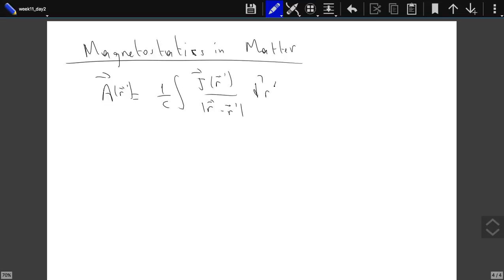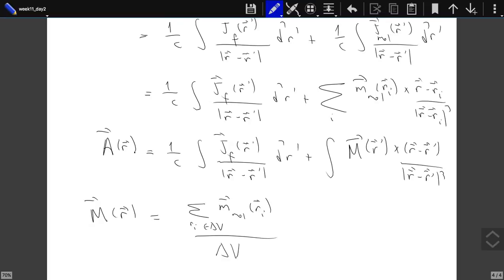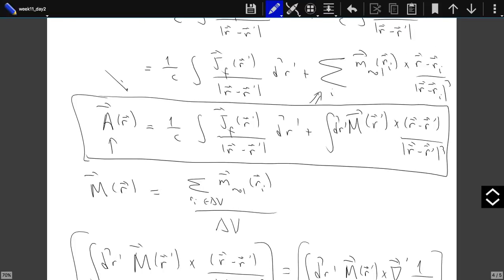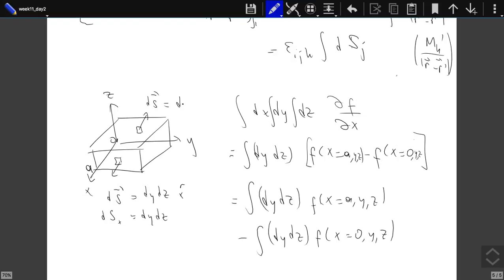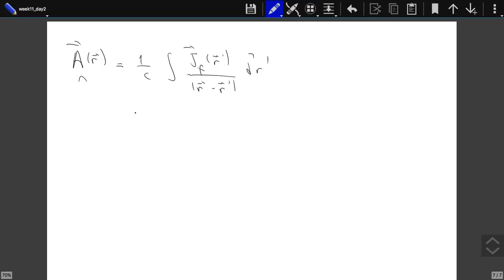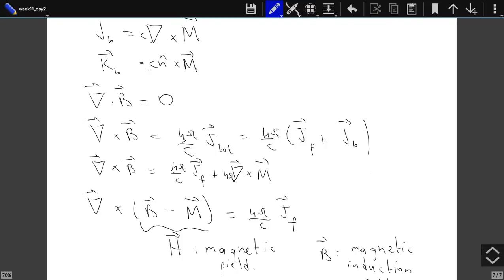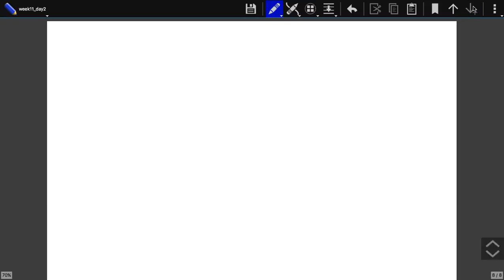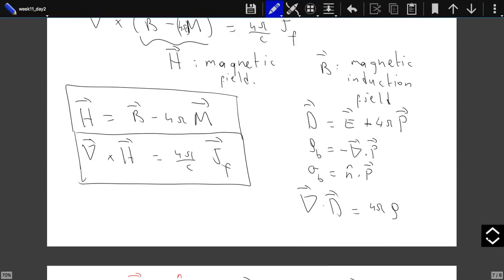20161 Phys334 Week11 Day2 Hour2